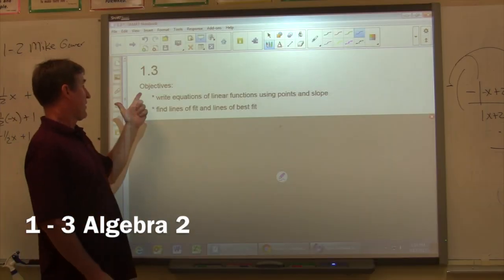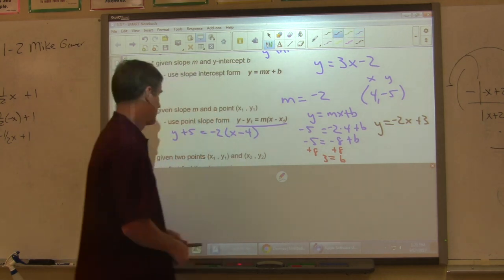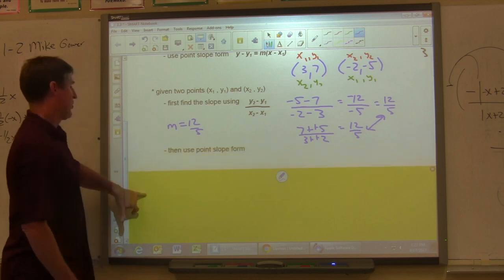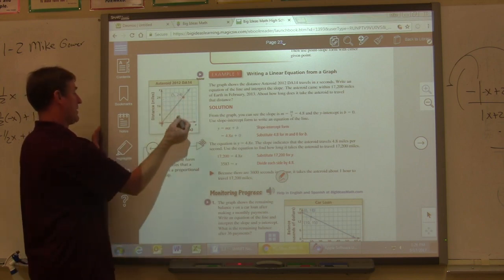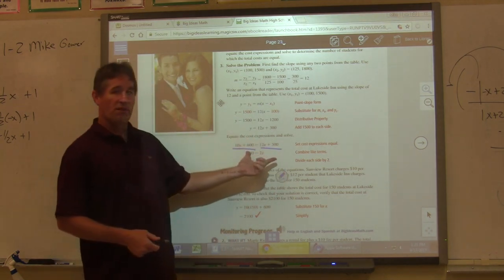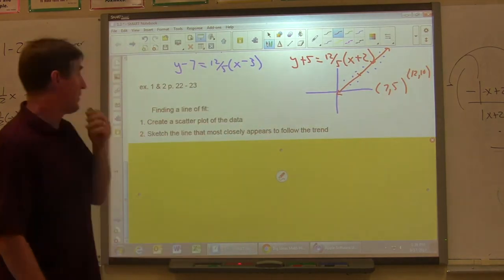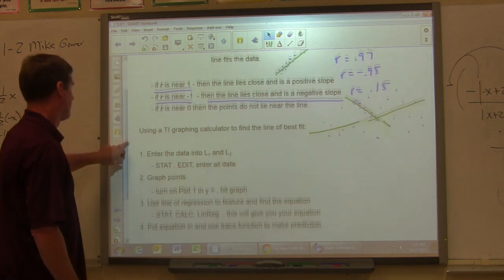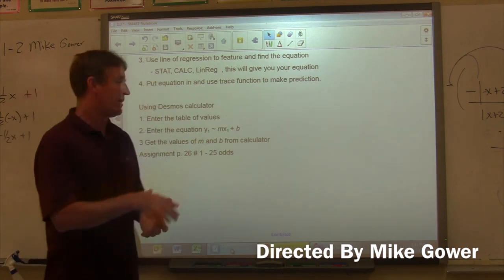1 - 3 Algebra 2